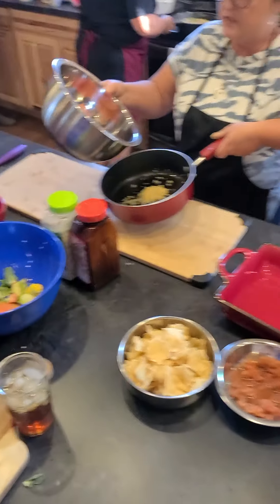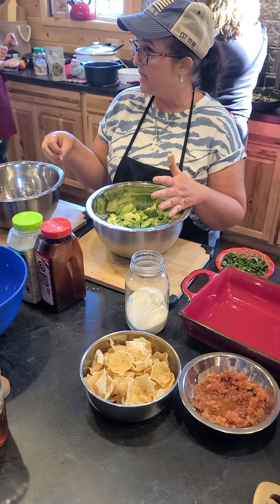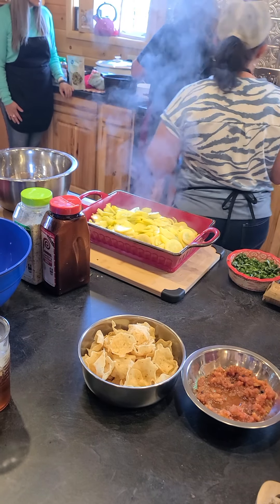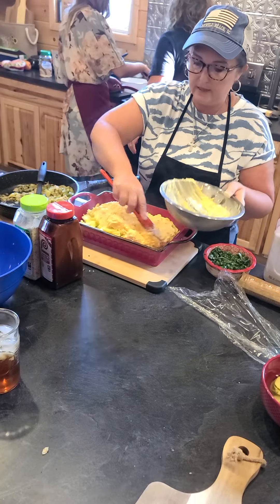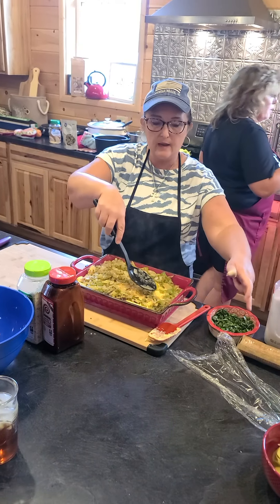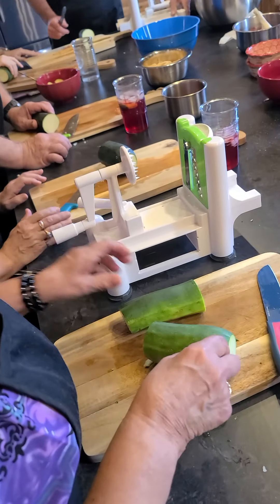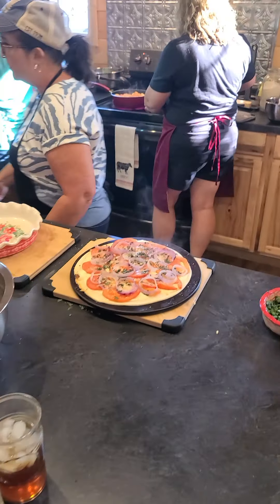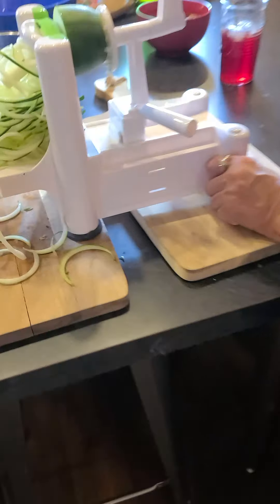July 26, 2021